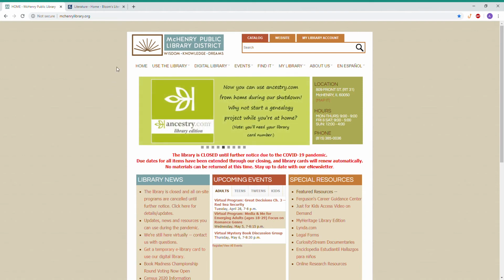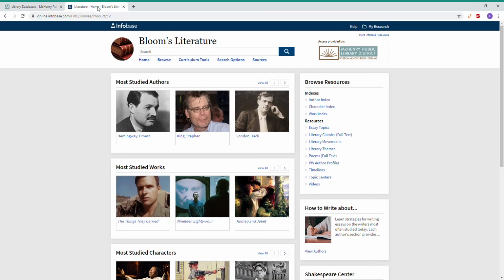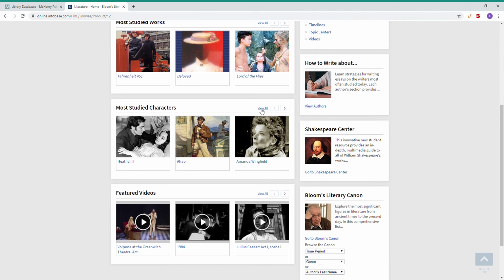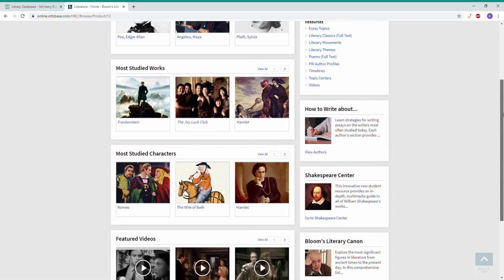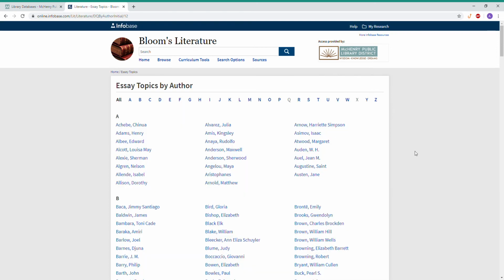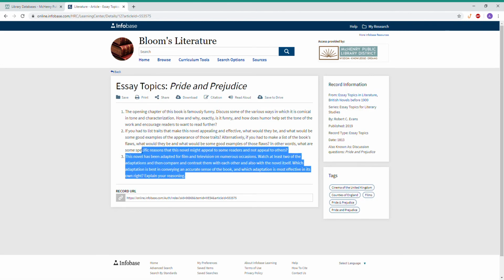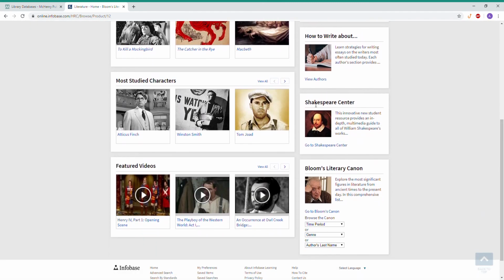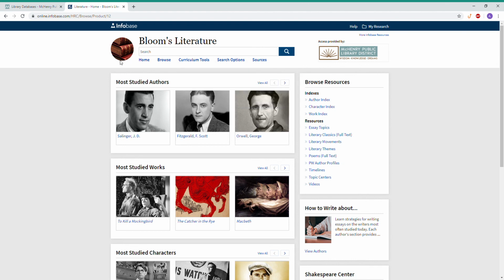Bloom’s Literature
Are you doing research on a book or author? Then check out Bloom's Literature!